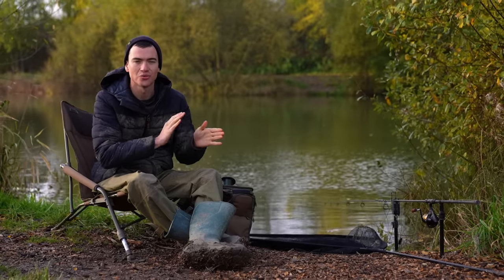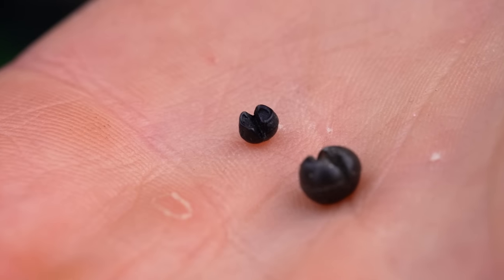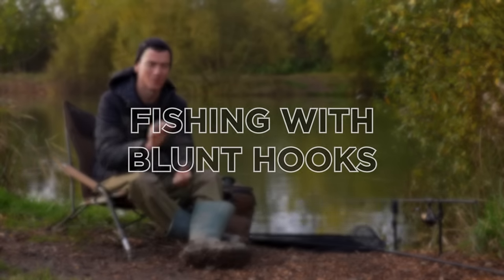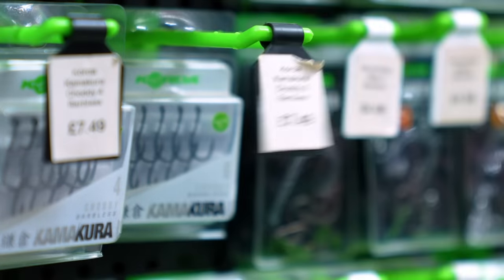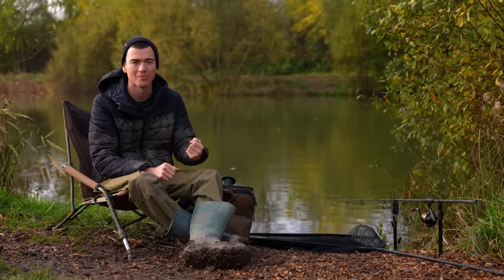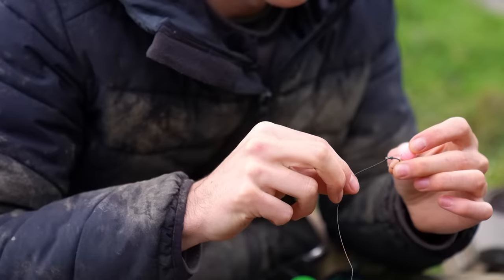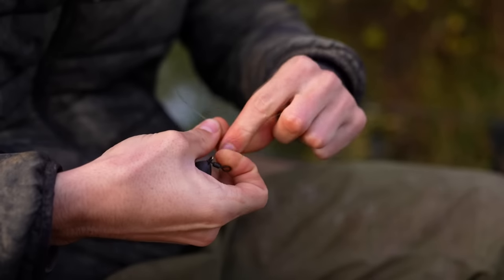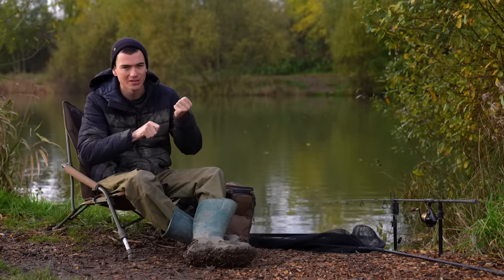Common Rig Mistakes that will RUIN your Carp Fishing!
Carp fishing tips and advice, from someone who's made all these mistakes over the years... ME! haha